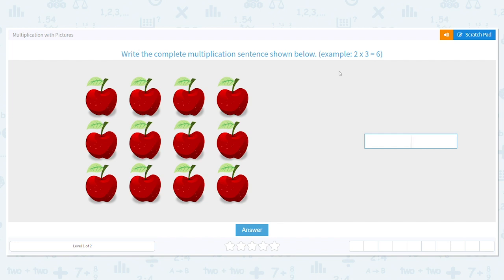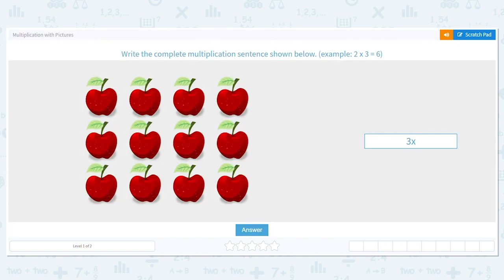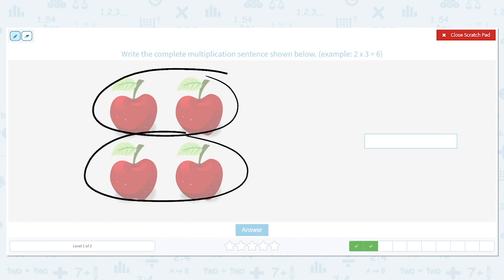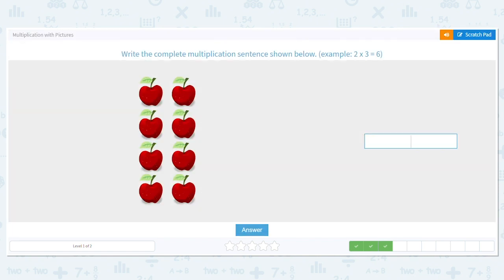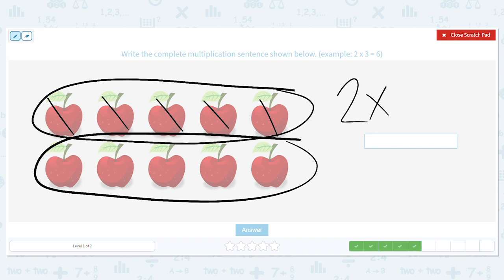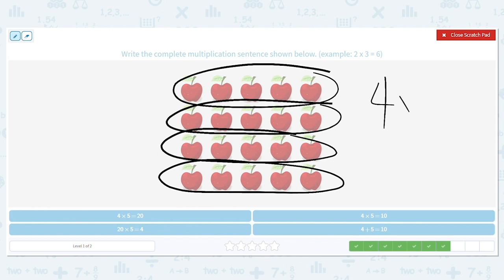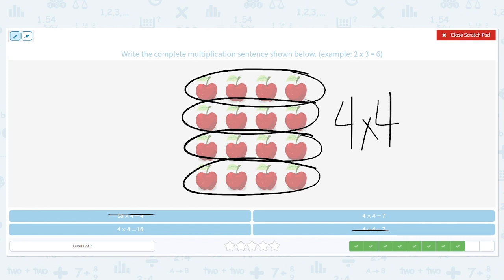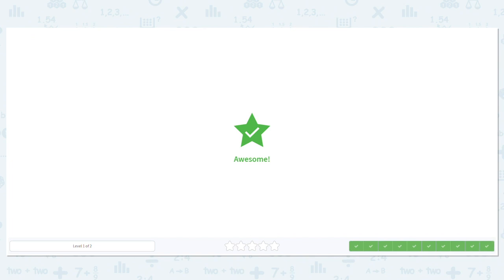3.50 Multiplication with Pictures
Multiplication with Pictures
Describe the picture using a multiplication equation.